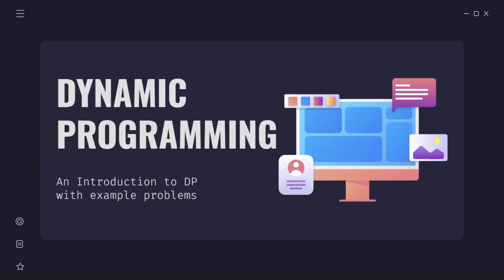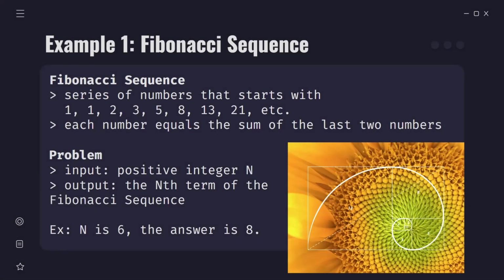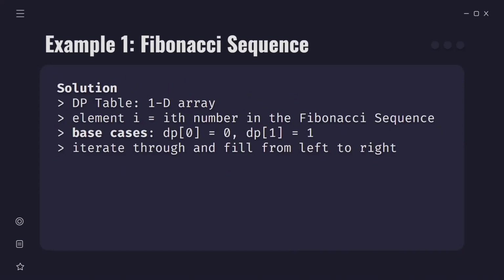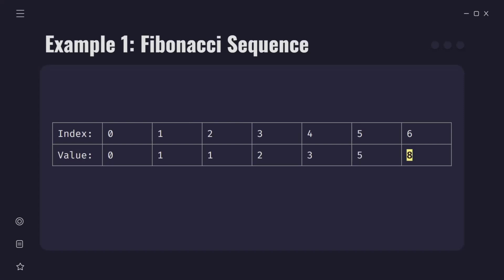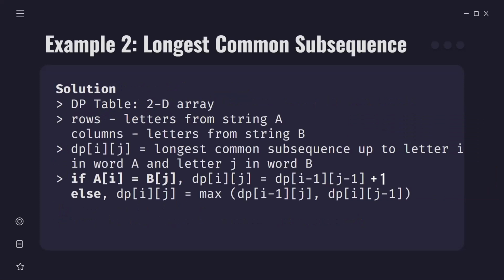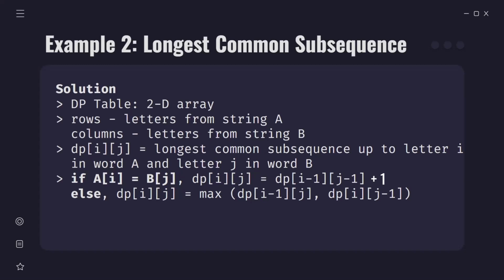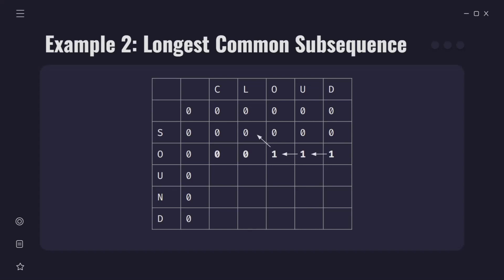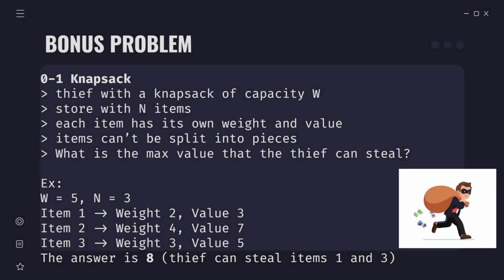Michael Xu 301 Dynamic Programming